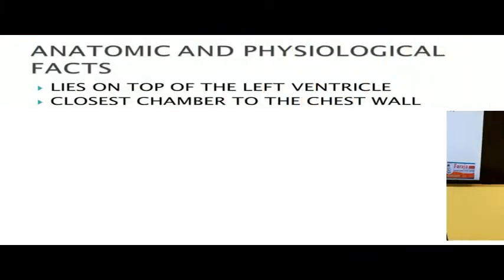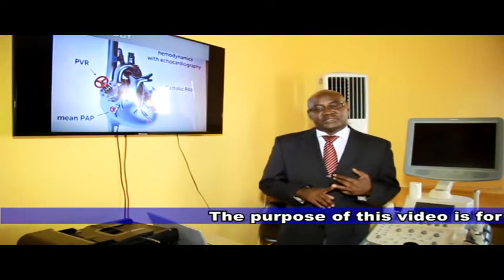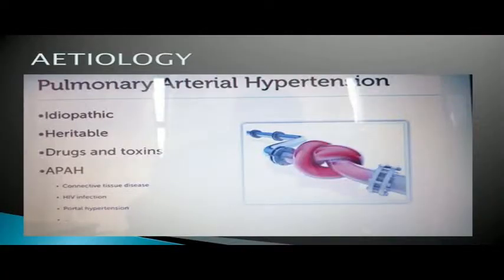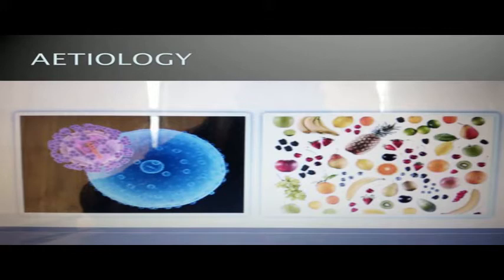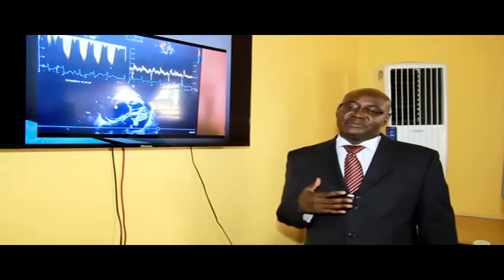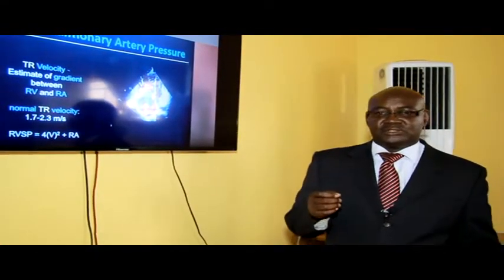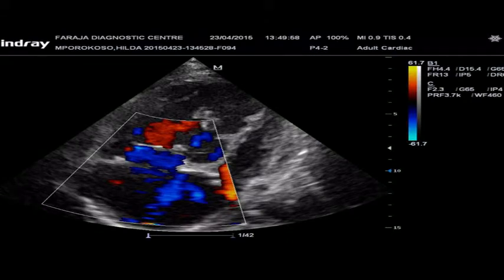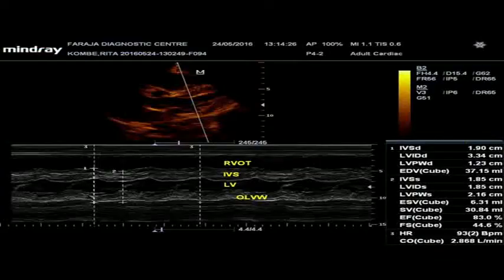Pulmonary hypertensive tips.